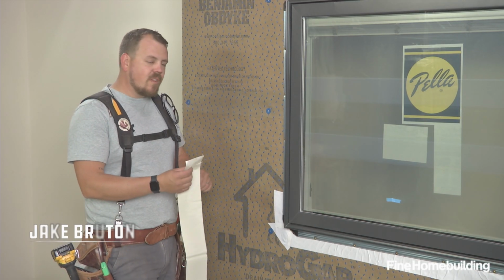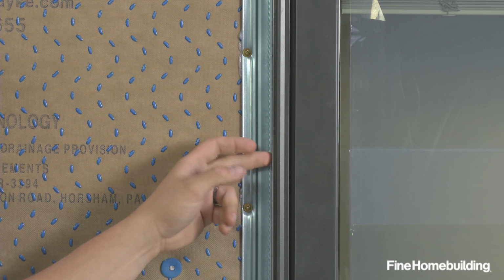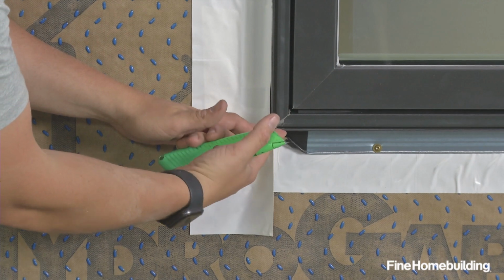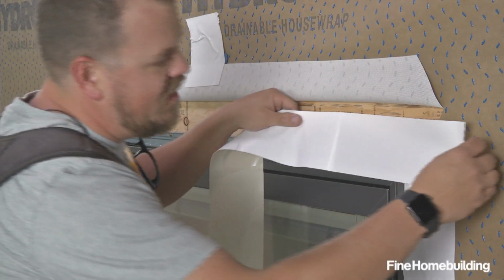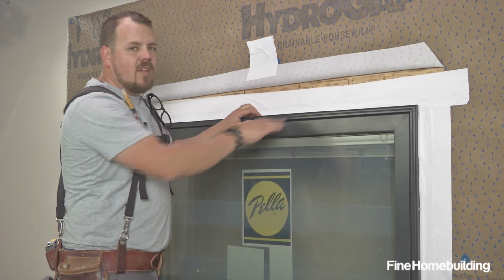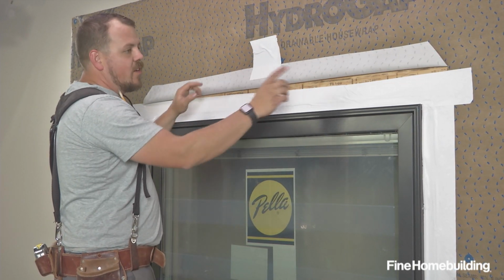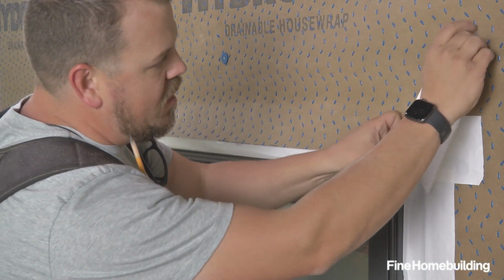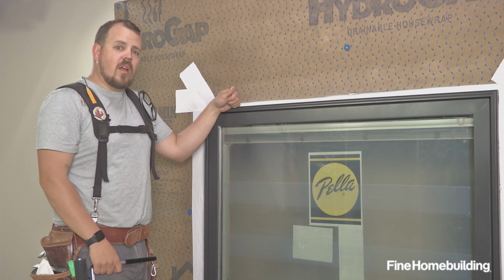Part 3: Flash a Nail Fin Window Over Housewrap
Apply and roll strips of a compatible flashing tape up the sides and across the head of the window for a weather-tight installation.

To learn how to install nail-fin windows in 5 common wall types, check out this playlist

When weatherproofing the window, the goal is to connect the WRB—in this case Benjamin Obdyke HydroGap housewrap—across  the nailing fin and onto the window itself. However, this tape is only  applied to the top and two sides of the window. Build Jake Bruton leaves  the bottom of the window untouched because every window needs an  emergency exit—an escape path for any moisture that finds itself behind  the window. If not allowed to drain, this trapped water could lead to  rot and decay. Ensure, as Jake does here, that if the tape you’re using  is pressure-sensitive, you are rolling out each piece to make sure it’s  secure.

About Us: The demand for high-performance, energy-efficient home construction is growing every day, and Fine Homebuilding is at the forefront of that movement. From job sites across the country, we showcase innovative, affordable, and build-able solutions.